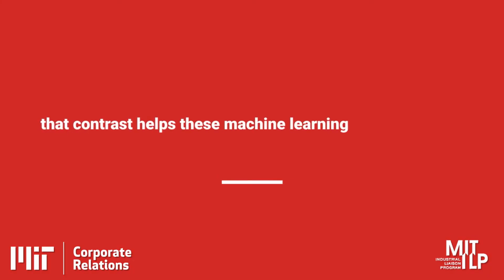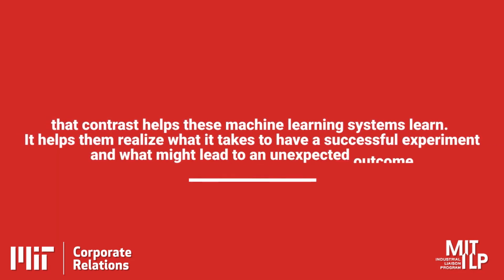Using Computational Tools For Molecule Discovery - 6 of 6 - Owning Generation and Curation of Data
Connor Coley, Henri Slezynger (1957) Career Development Assistant Professor, MIT Chemical Engineering.

Taking Ownership of the Generation and Curation of Data